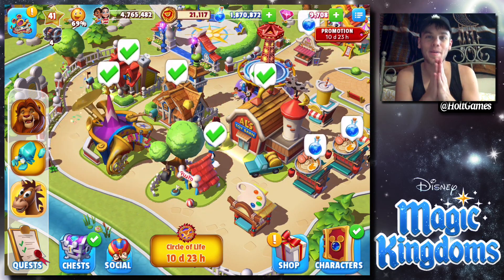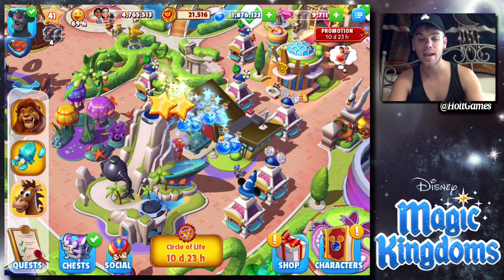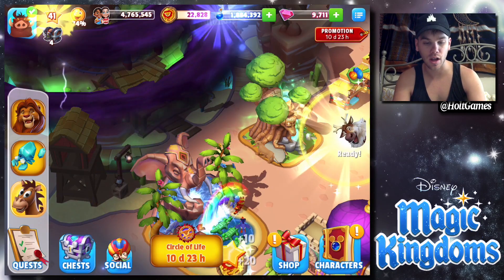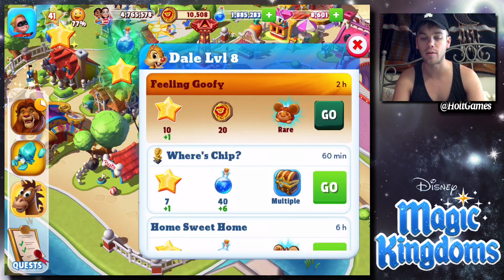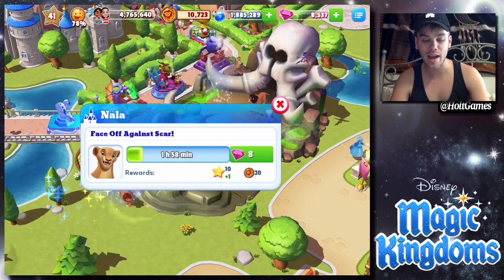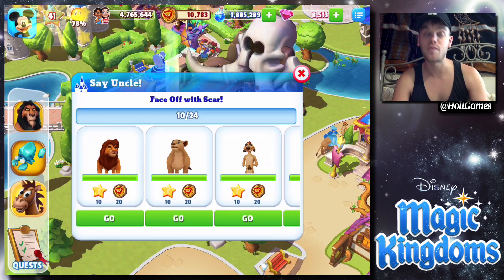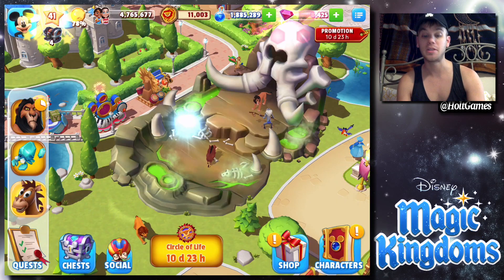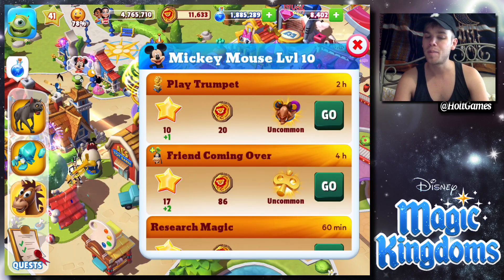WELCOMING SIMBA AND BATTLING SCAR! - Disney Magic Kingdoms Gameplay - Ep. 120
It's finally time! Today we get to welcome Simba for The Lion King event, as well as do our first battle with Scar!

Relive the thrill of Disney parks and create the most fantastical park of your dreams, featuring beloved characters from Mickey Mouse to Buzz Lightyear. When Maleficent casts an evil spell on the Kingdom, ridding it of all its powerful magic, can you help bring it all back?

We are here to have fun. Any rude or hurtful comments made to anyone will not be tolerated and you will be banned. Don't do it :)

Animated Drawing by: @luckiieweekly